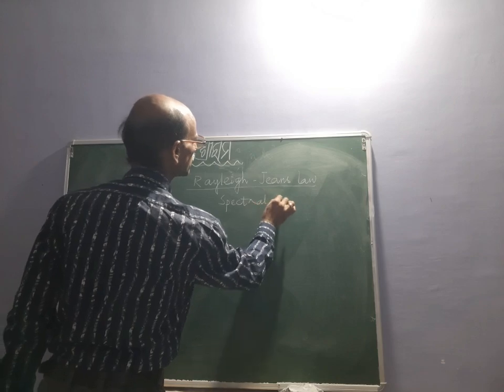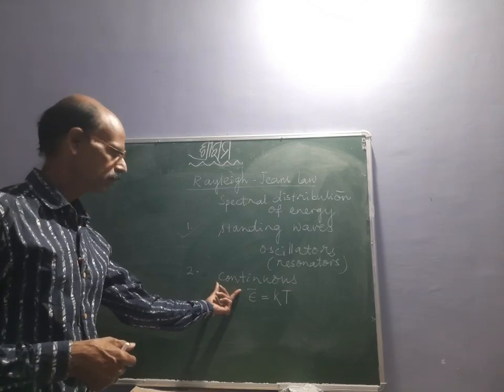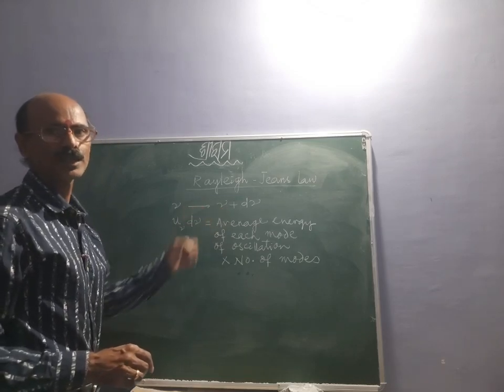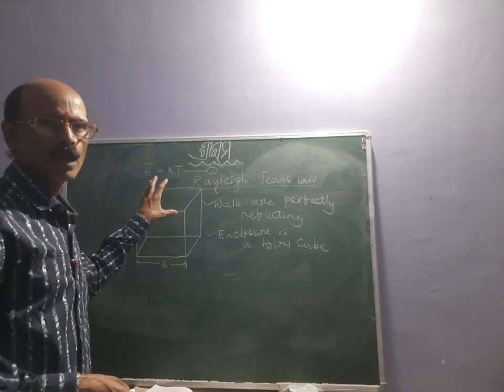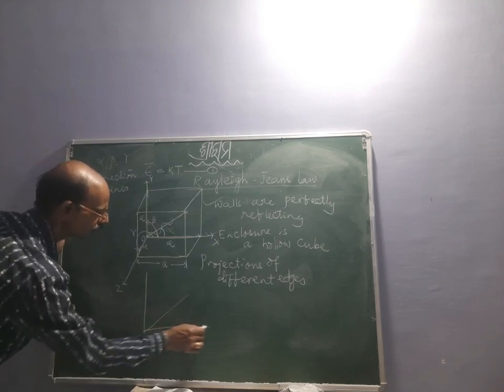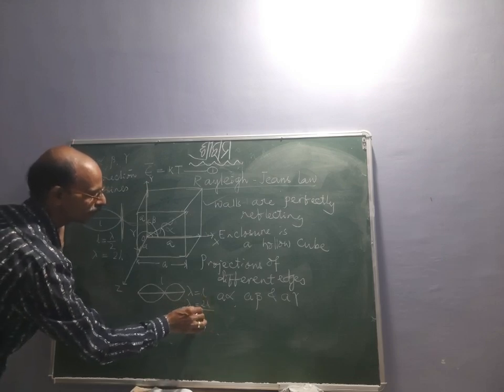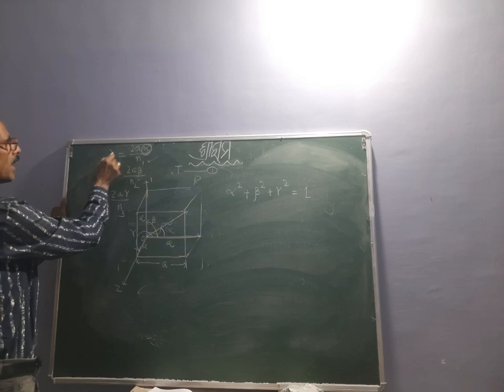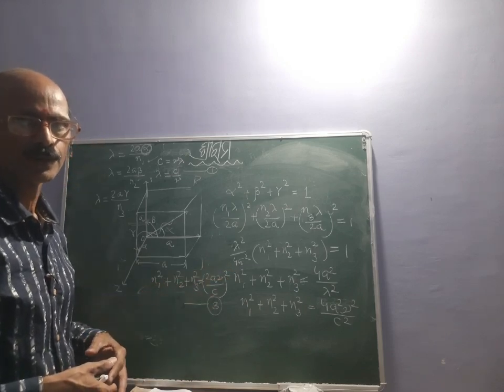RAYLEIGH JEANS LAW (Part I)